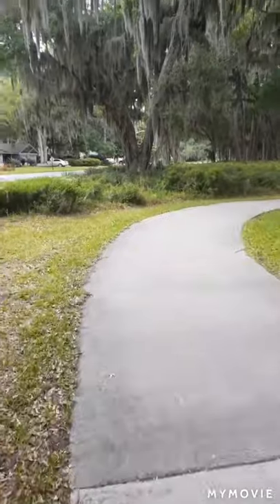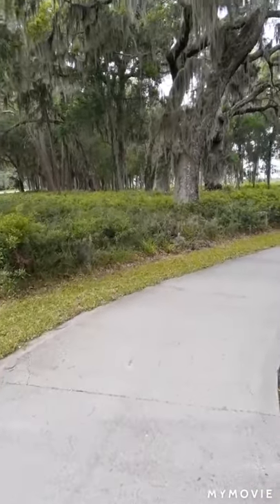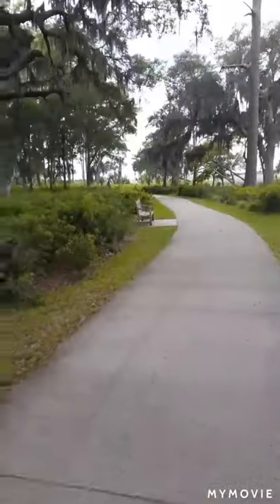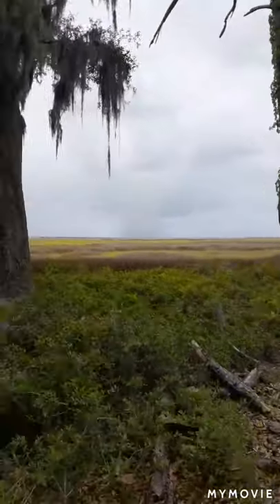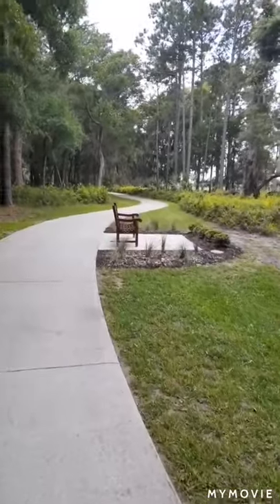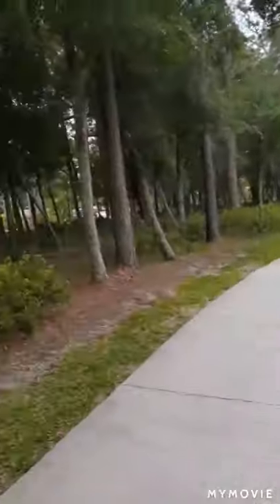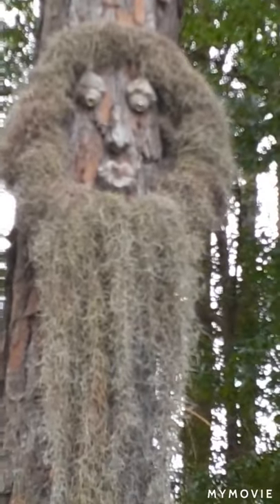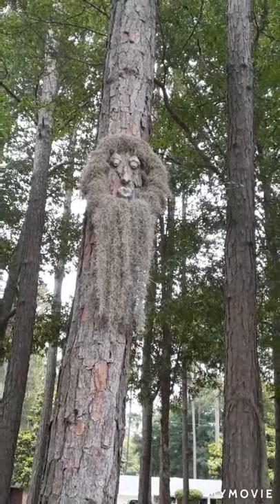Bearded Man in the tree on Jekyll Island Georgia